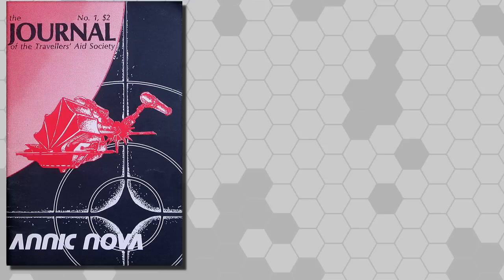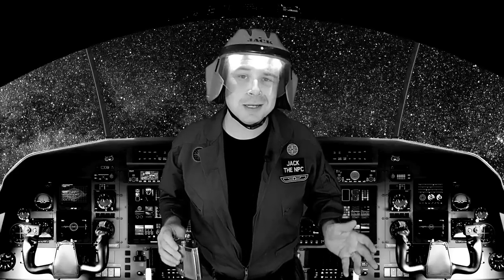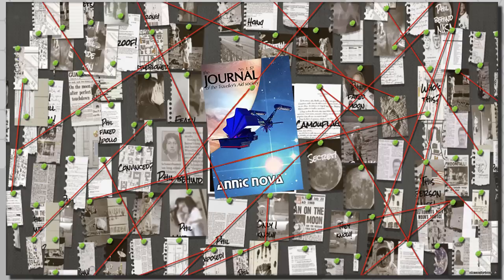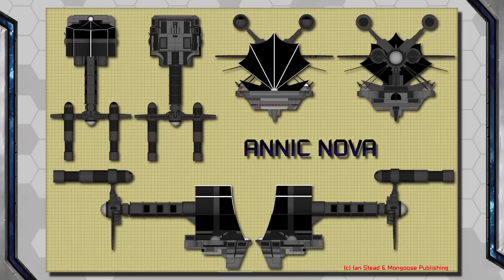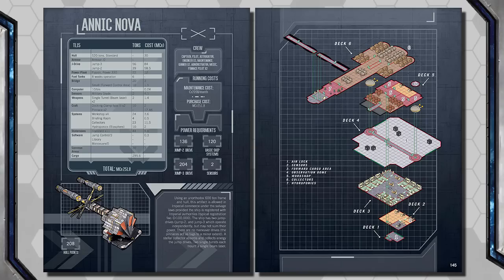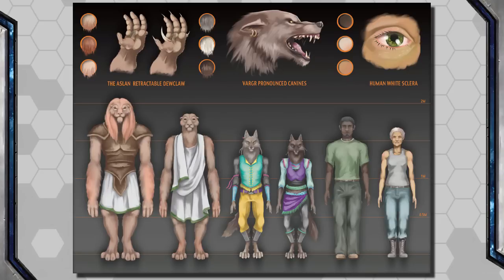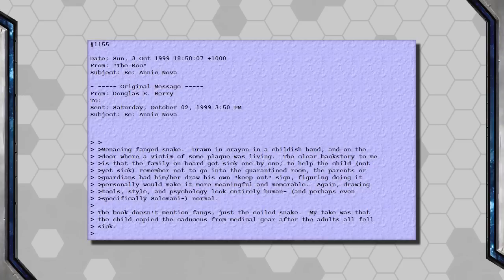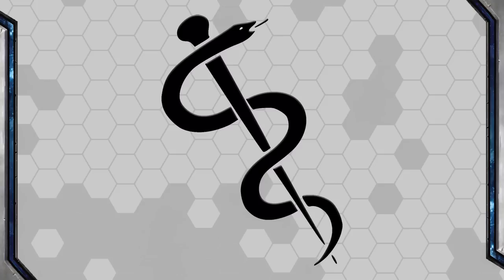Traveller: Annic Nova - RPG Review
A look at the Traveller scenario Annic Nova. It's been an introductory adventure for 40 years, featuring a mystery aboard a strange derelict starship. Here's some suggestions and ideas for any Game Masters wanting to run it.

You can find the version I used for the review

If you want to read that 20-year-old message board discussion, here you go

Winchell Chung's wonderful art of the ship is worth checking out

The Unofficial Sequel adventure Annic Nova - Evacuation is here. I haven't run it yet, but plan to soon. I'll review it once I have.

Guest starring Jack the NPC